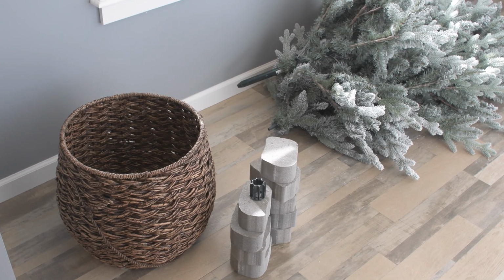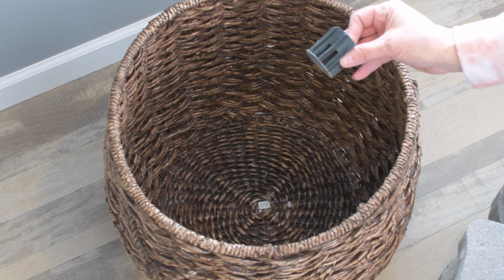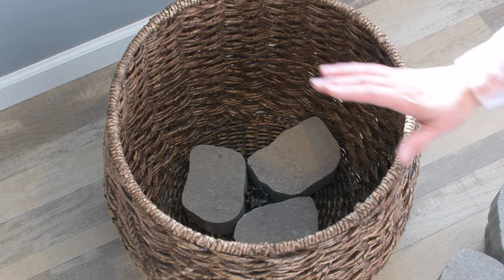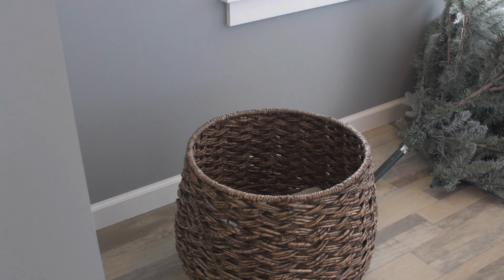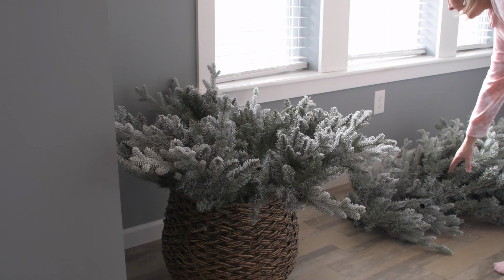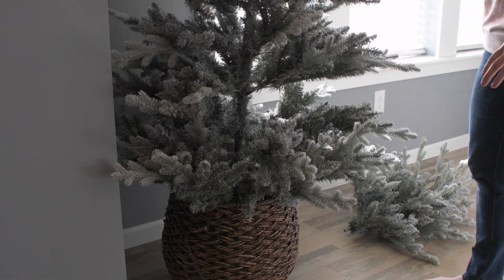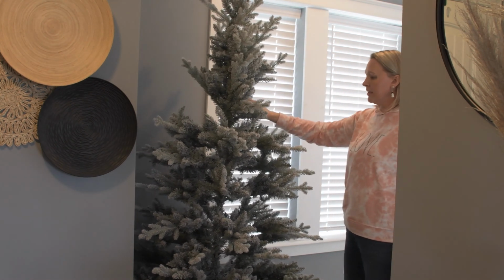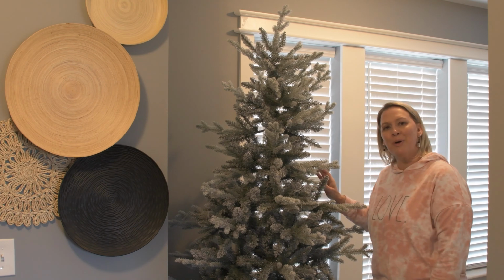How To Use A Basket For A Christmas Tree~ And Make It Stable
Hello and welcome back to our Christmas series here on A Decorative Home.

Today I'm sharing a tip on how to make your Christmas tree stable while using a basket.

Last year I bought this 7 foot flocked tree and wanted to use a basket instead of the tree stand. The tree stand wouldn't fit inside my basket so making my tree stable was my concern.

I ended up using scrap pieces of wood to brace the tree trunk the best I could. It worked but I still worried all Christmas season that my tree would fall over fully decorated.

To help solve that worry this year I'm using small patio pavers to help brace the tree trunk and stabilize the basket. There shouldn't be any worry this Christmas season that the tree will fall over.

My Amzon Links

Flocked Prelit Christmas tree ➡️

Large Wicker Basket ➡️